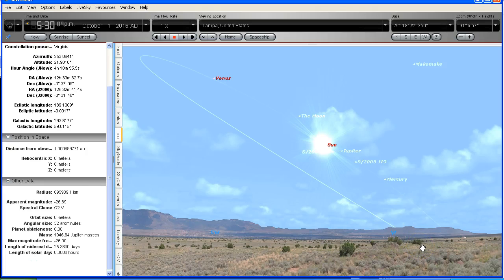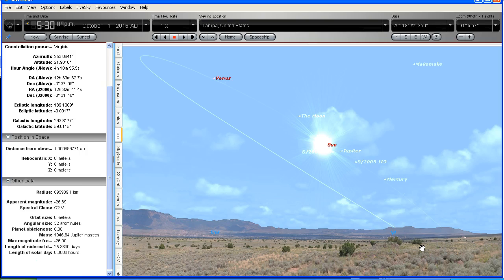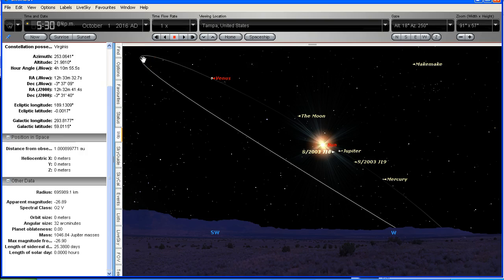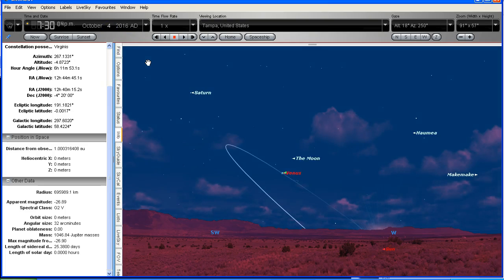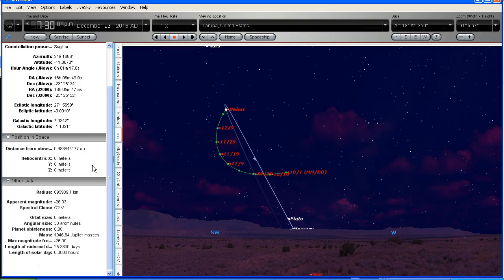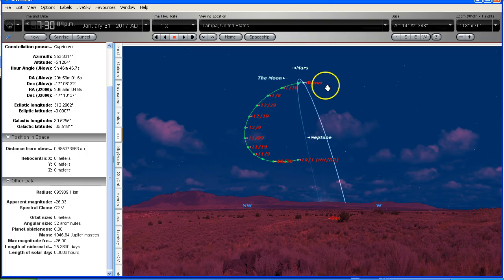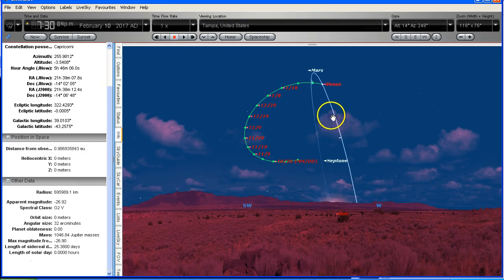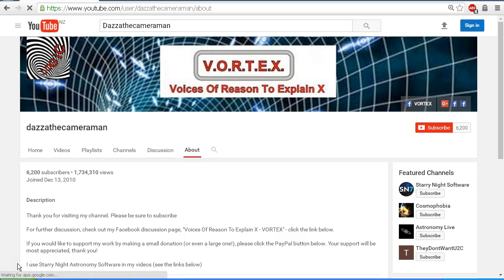Venus Update Feb 4 2017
An update on Venus, its latest position and what to expect over the next several weeks.